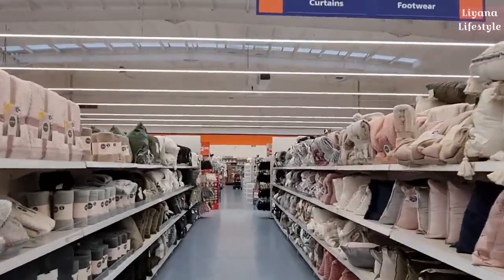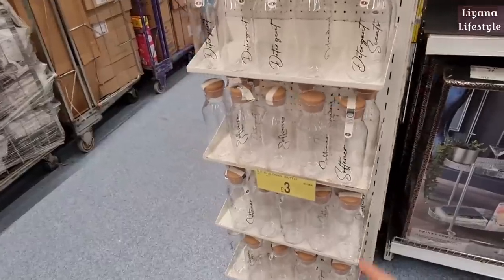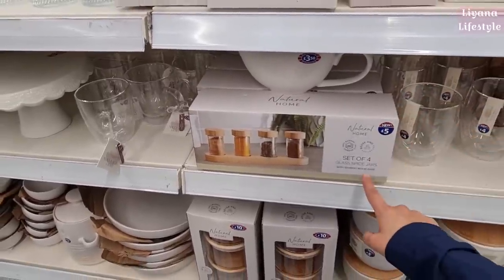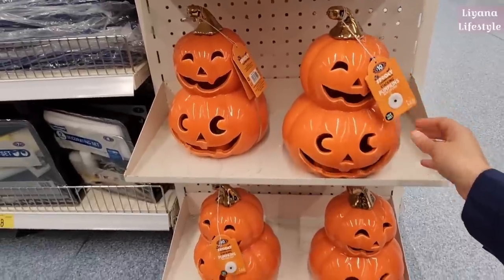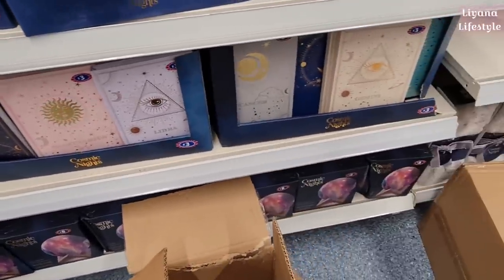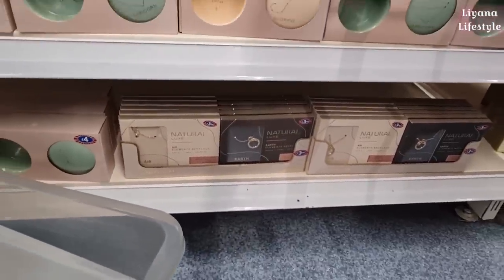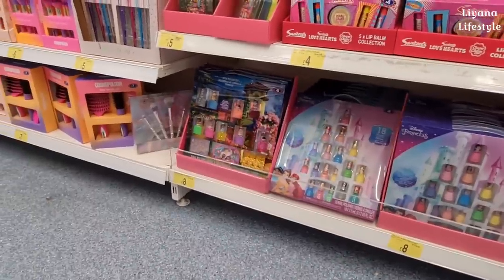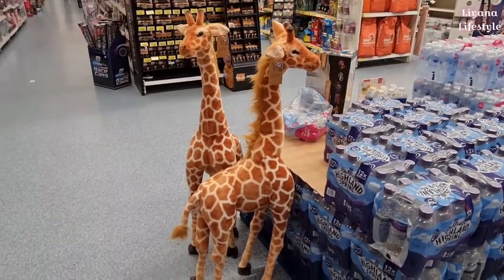WOOHOO B&M NEW RANGE IS OUT 🥳 AUTUMN 2023 🍂 Shop With Me 😉 Halloween, Christmas Gifts, Home & More 💖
NEW IN ! LET'S SEE SOME HOME BARGAINS IN B AND M! SHOP WITH ME AUGUST, SEPTEMBER, OCTOBER 2023. COME SHOPPING WITH ME- ONLINE VIRTUAL STORE WALK THROUGH WITH PRICES! Bargains finds from homeware, decor, home, kitchen, kitchenware, Autumn, Halloween, Christmas, back to school & more. UK haul / vlog.

Love,
Liyana